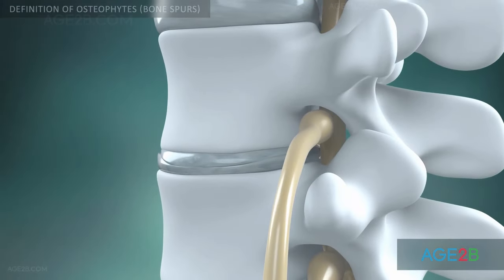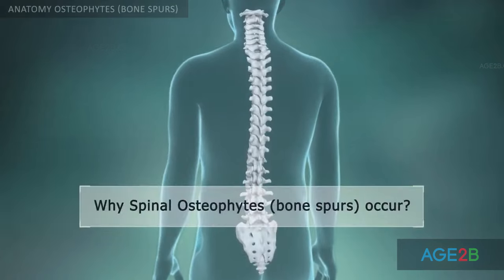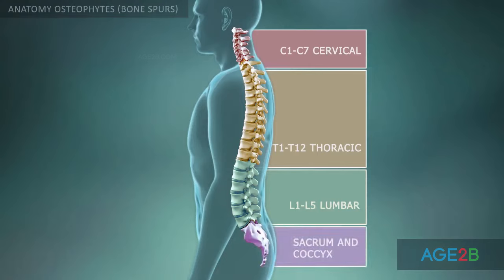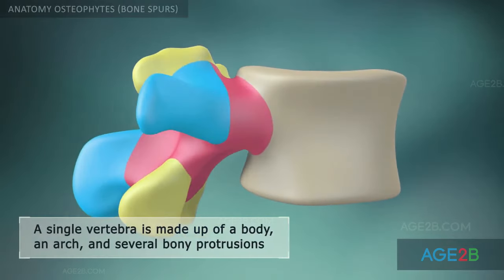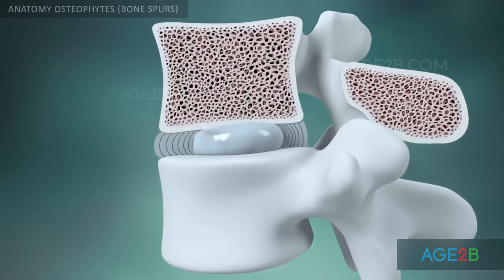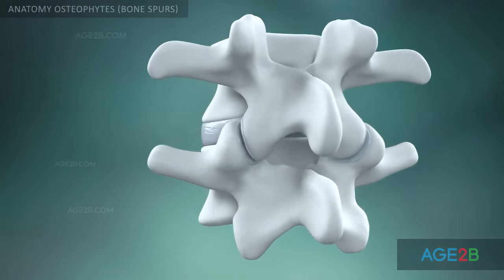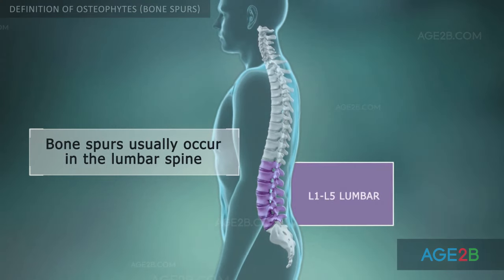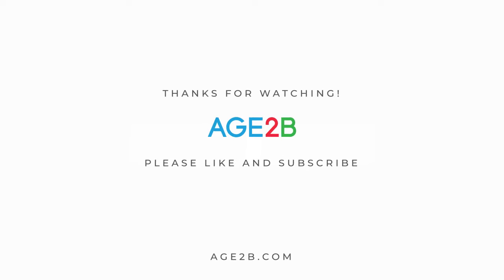What Are Osteophytes? | Spinal Bone Spurs | Anatomy | Degenerative Disc Disease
Osteophytes (bone spurs) in the spine are smooth outgrowths that appear around the edges of the vertebrae and on the facet joints. Osteophytes are most commonly seen in the lumbar spine (lower back), but they can occur anywhere in the spine. Sometimes osteophytes are found in places where they can put pressure on the spinal cord or nerve roots.